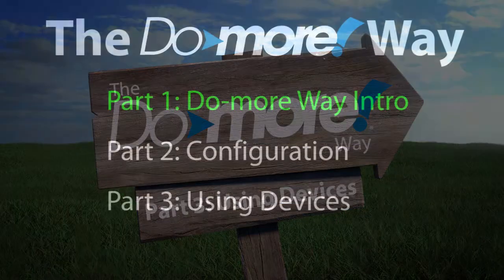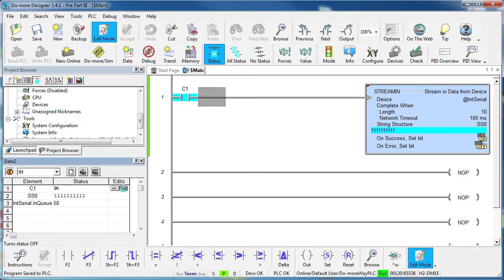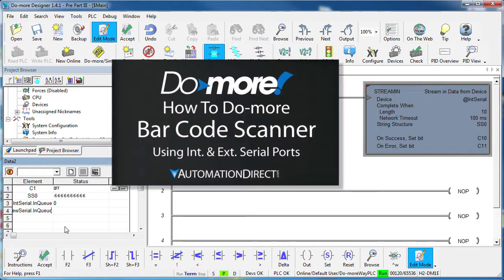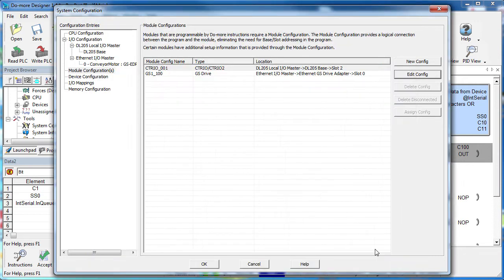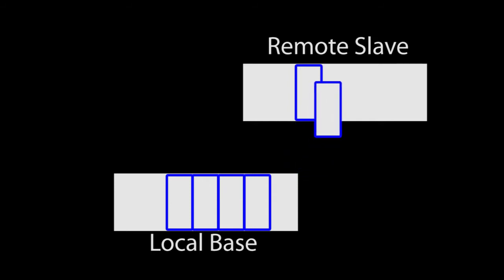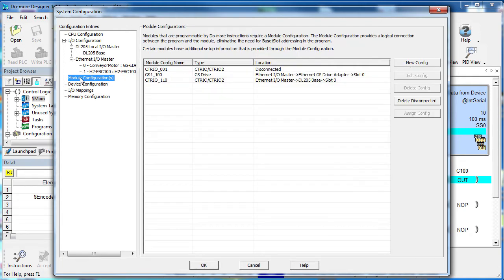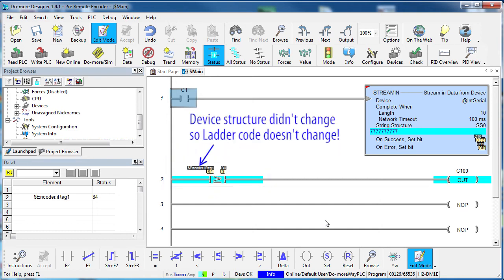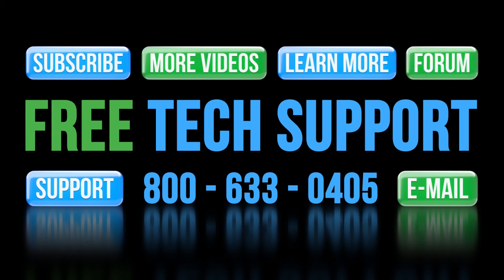The Do-more Way Part III - Using Devices at AutomationDirect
- (VID-DM-0014) - See live examples of how using a Device Centric approach to your programming makes programming a Do-more PLC quick and easy.